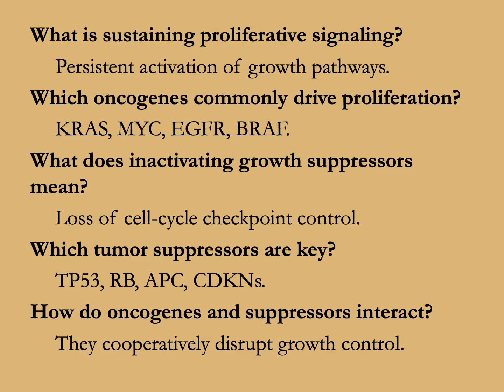⚙️ The Operating System of Cancer: Hallmarks, Enablers, Ecosystems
🧠🩺 Why cancers behave the way they do—and why treatments fail

 For internists, cancer is not just an oncologic diagnosis but a systems disease: driven by dysregulated growth, immune evasion, metabolic reprogramming, inflammation, and adaptive resistance.

 The Hallmarks of Cancer framework offers a unifying clinical lens—explaining recurrence, cachexia, immunotherapy variability, and late relapse—without drowning us in molecular minutiae.

 Understanding how tumors survive stress, therapy, and time sharpens prognosis, improves cross-disciplinary care, and strengthens bedside reasoning.

 🔬 From biology to bedside. 🧩 From mechanisms to meaning. 📈 From treatment to trajectory.